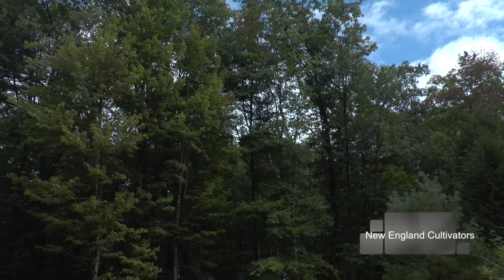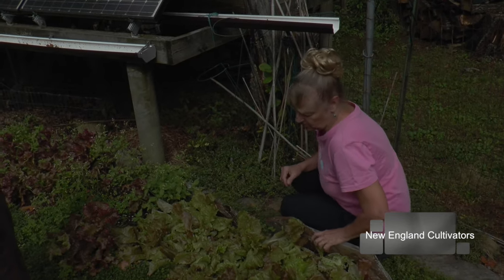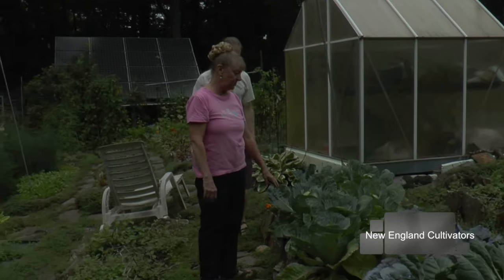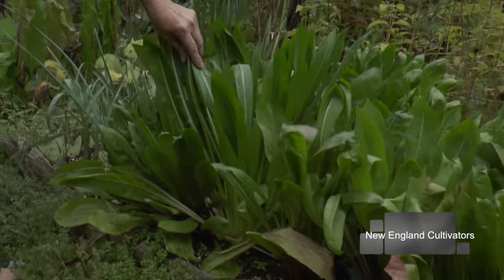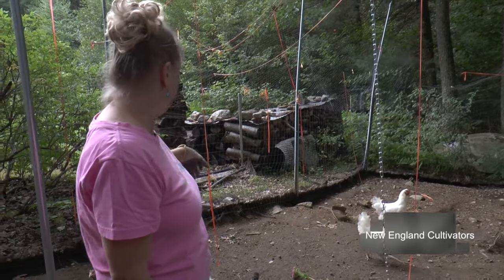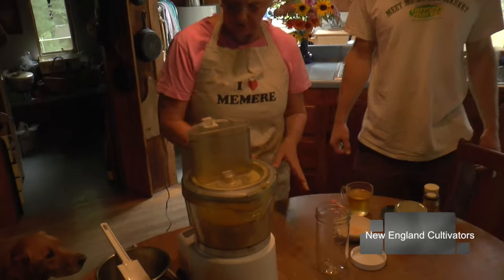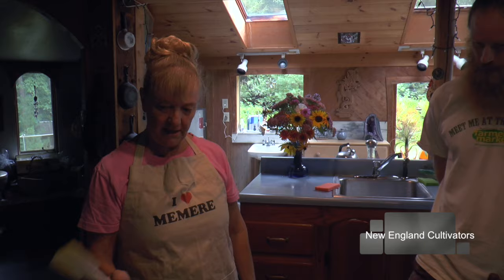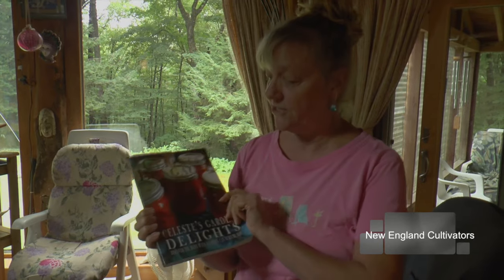Celeste Longacre Garden Tricks with New England Cultivators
Celeste gives us a tour of her garden and shows us some garden 'tricks' along the way - garden tips, backyard chickens and how to make and ferment mayonnaise..